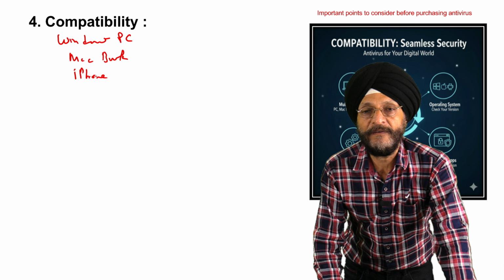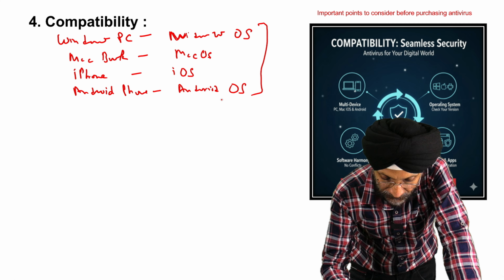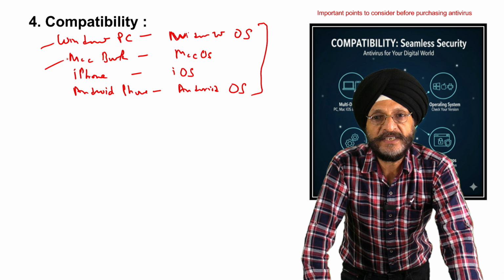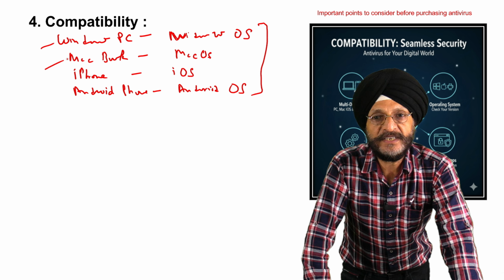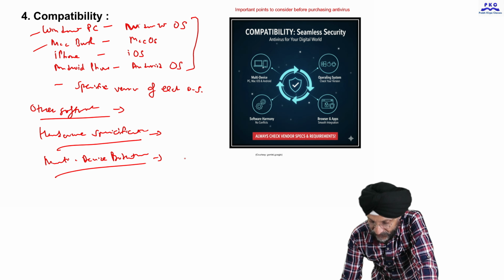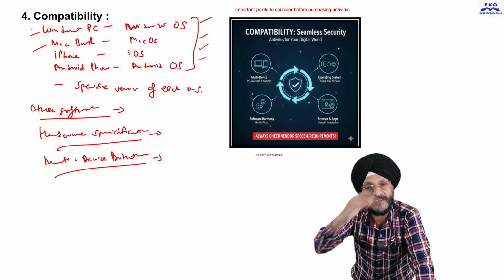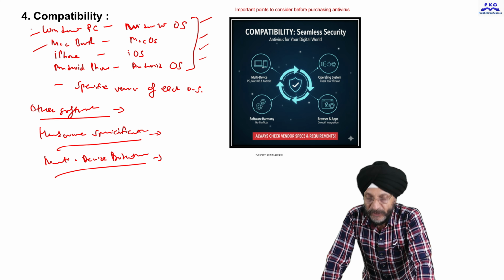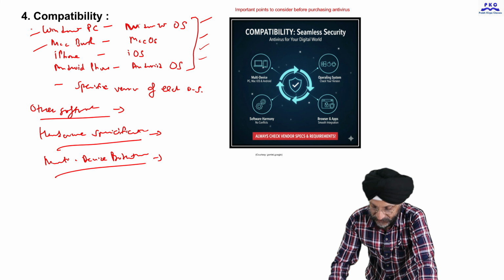Cross-Platform Compatibility in Antivirus | Complete Guide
Compatibility refers to how well an antivirus works with your operating system, hardware, and other installed applications.
A fully compatible antivirus ensures smooth performance, better stability, and complete protection without conflicts.

💡 What You’ll Learn:

✔ What compatibility means in antivirus software
✔ Why OS and hardware compatibility matter
✔ Cross-platform support (Windows, Mac, Android, iOS)
✔ Avoiding software conflicts & crashes
✔ How compatibility affects performance & protection

Choosing an antivirus that is compatible with your system ensures smooth operation, fewer errors, and maximum security.

Perfect for cybersecurity learners, students, and anyone choosing the right antivirus for their device.